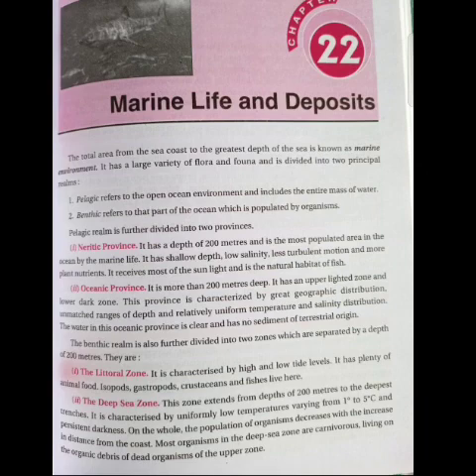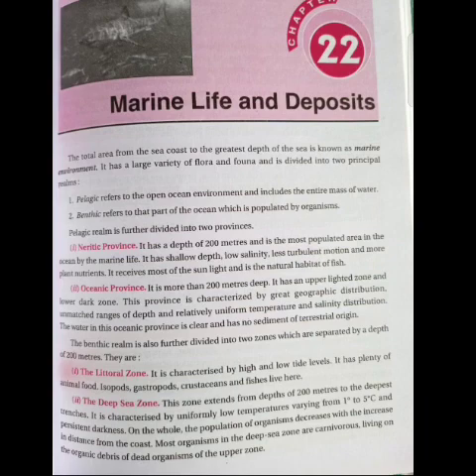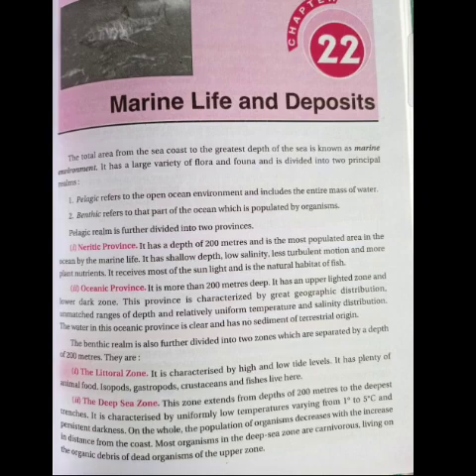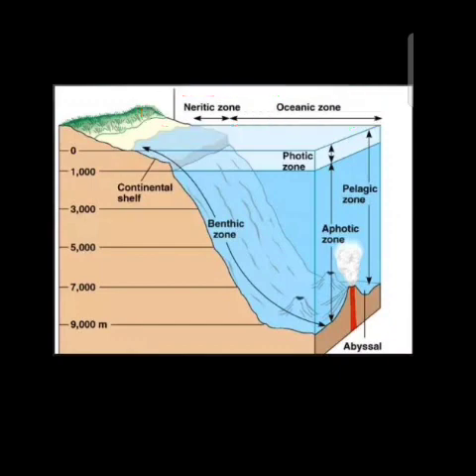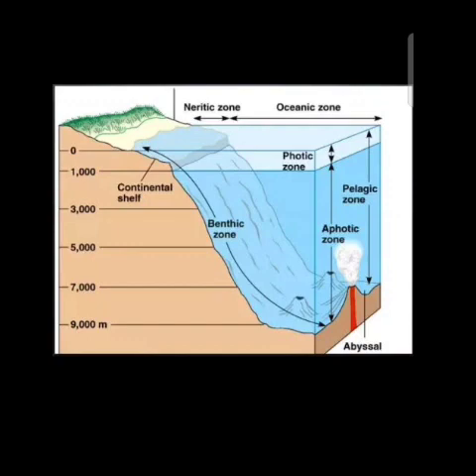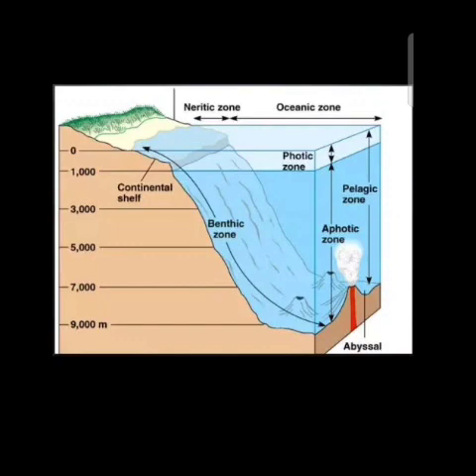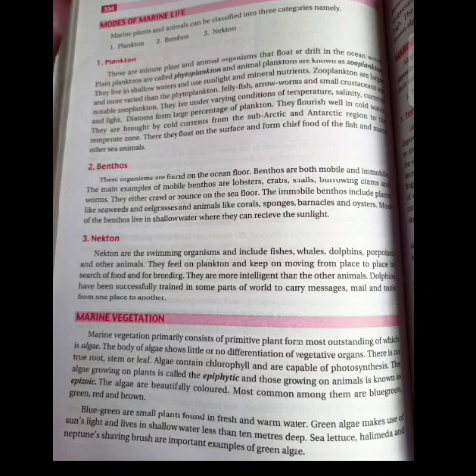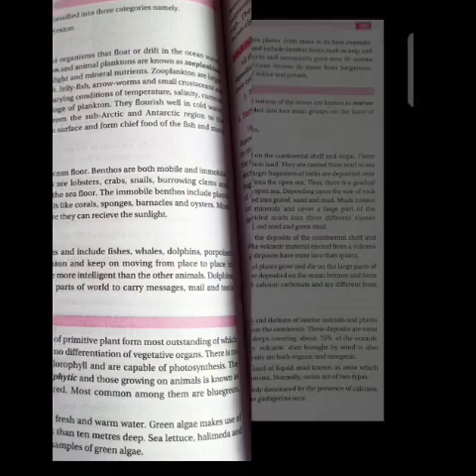Marine Life And Deposits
Answer the questios in comments.